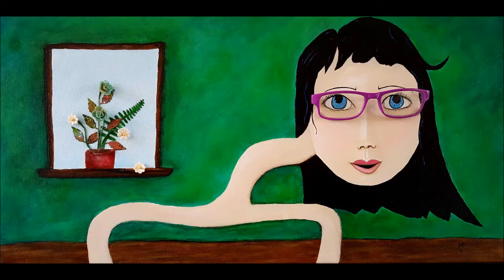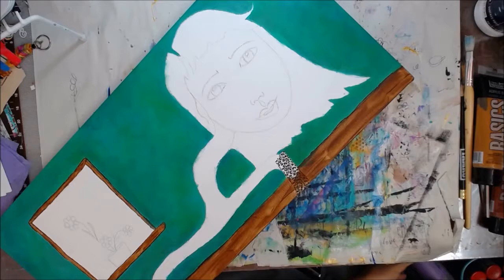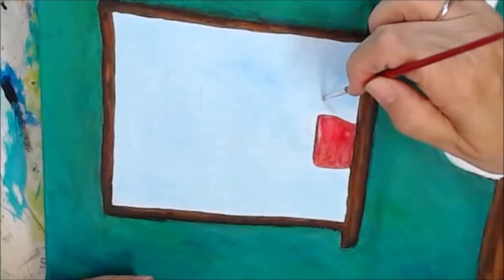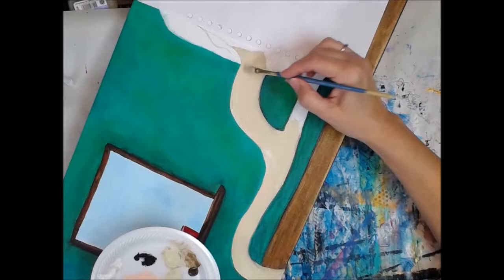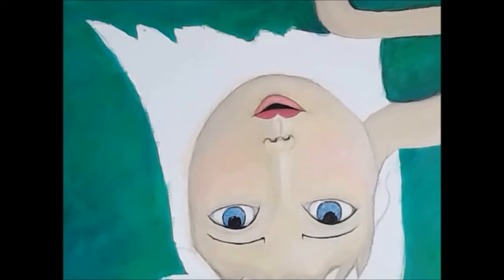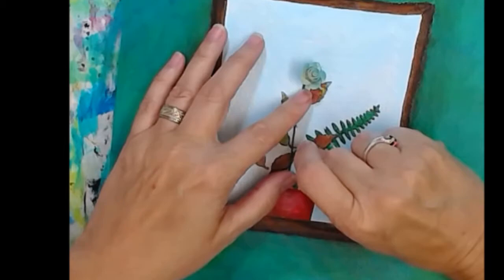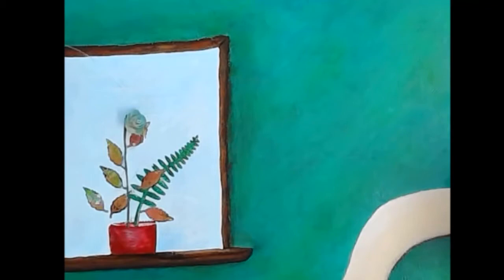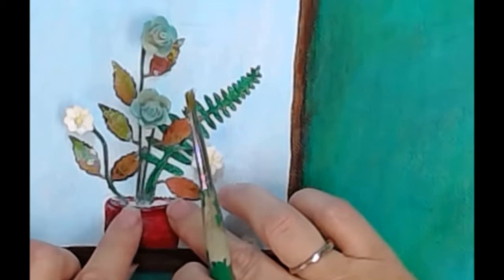the Still Life, a fine art piece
How I painted Face #9 in my Two-29 Face Series. She was originally Face #23 as part of the 29Faces in Sept 15 hosted by Ayala. I redrew her onto a 24 x 12” stretched canvas; Acrylic paints; molded flowers; tooled leaf pieces of acrylic painted watercolor paper; reading glasses; fishing line, Liquitex gel medium, Liquitex satin varnish.